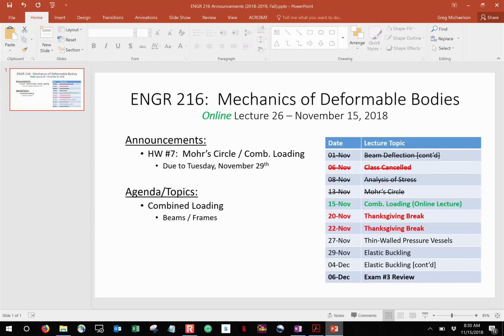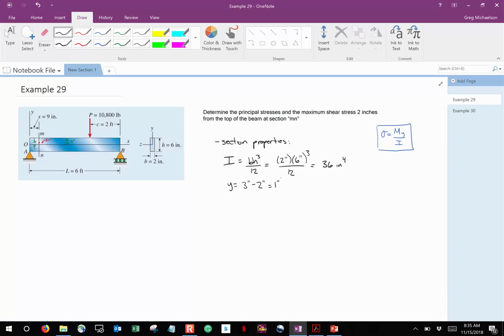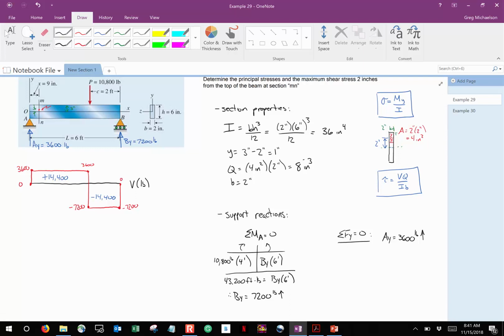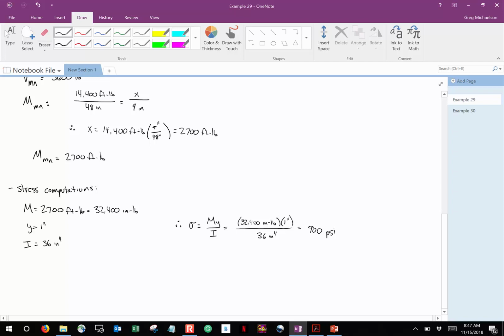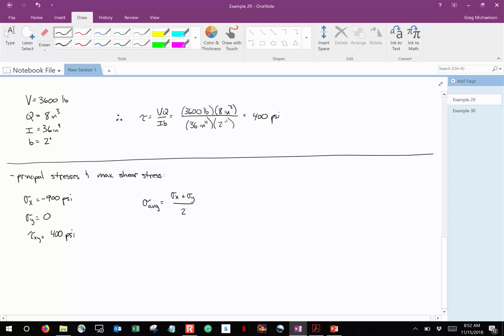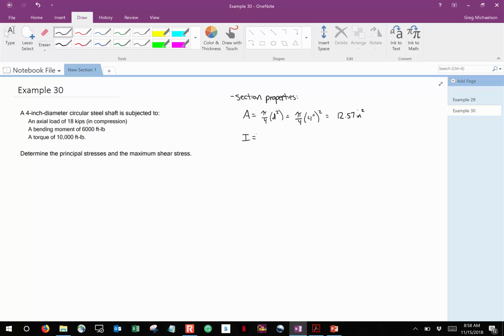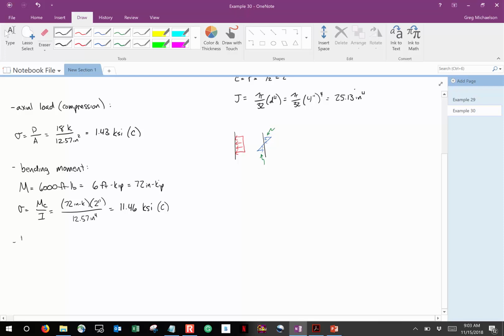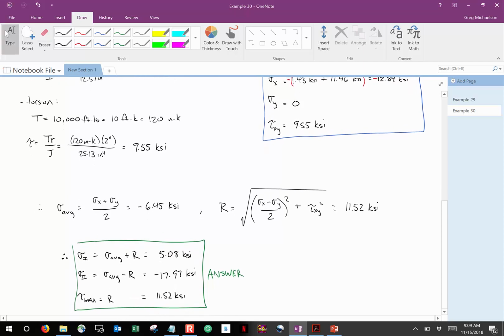*ENGR 216 Lecture 26: Combined Loading Scenarios (2018.11.15)